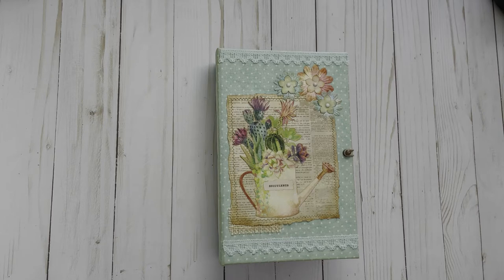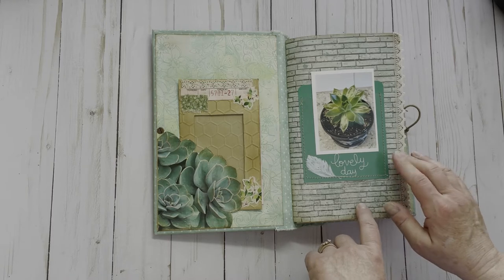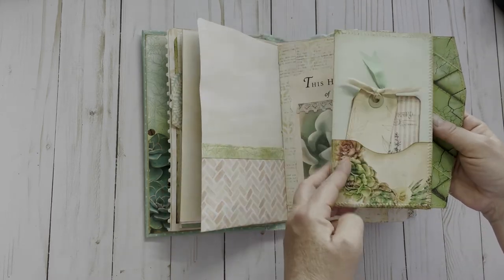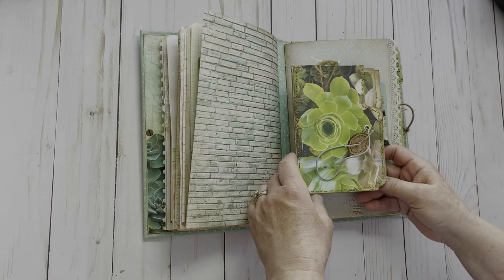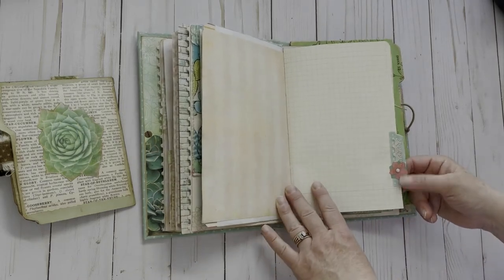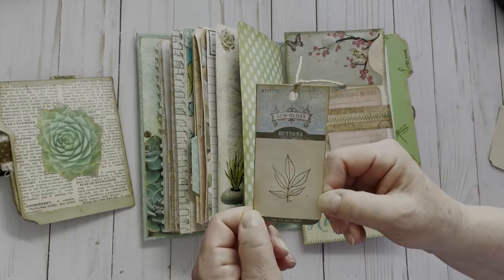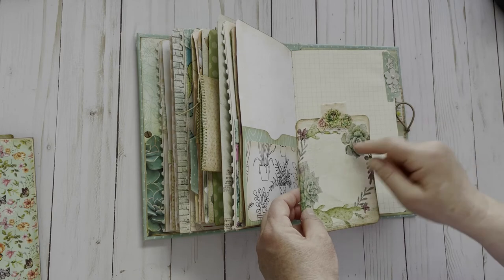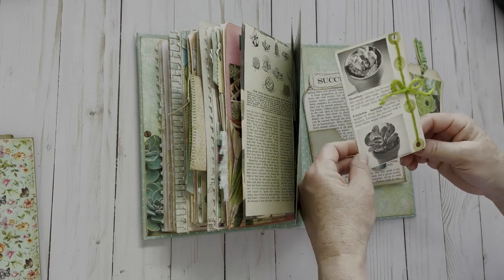Flip through of Succulent Junk Journal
This is my journal for DearJulieJulie's February Find It and Finish It Junk Journal Challenge 2021.